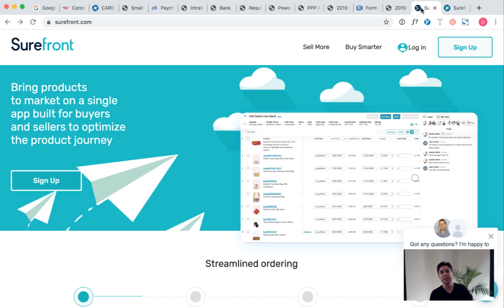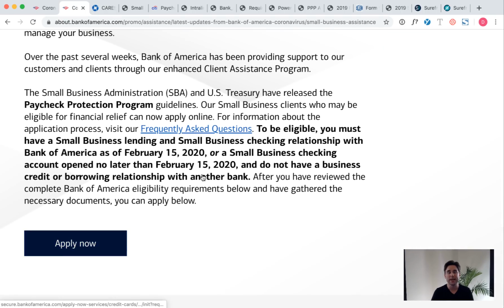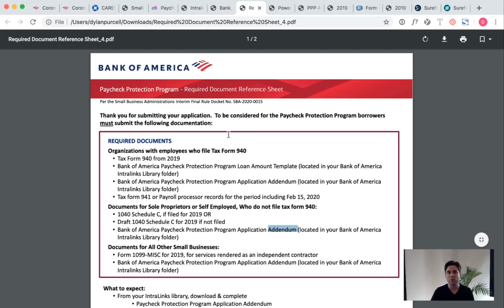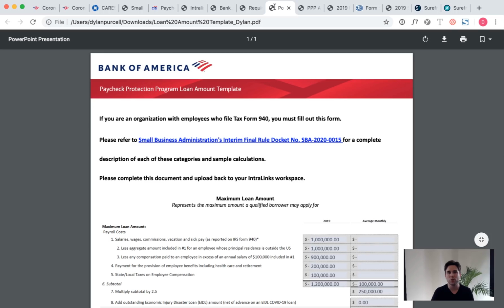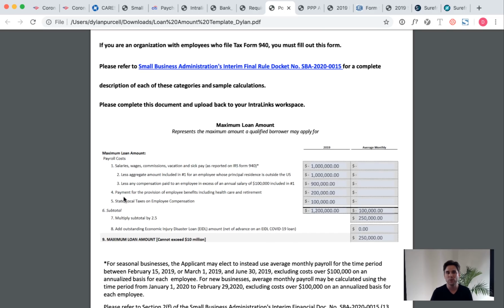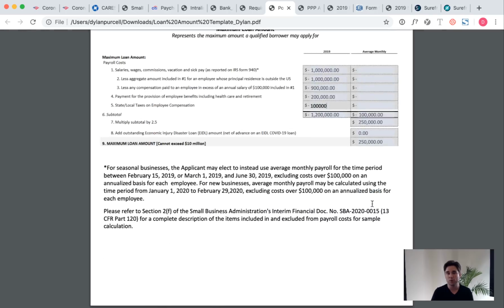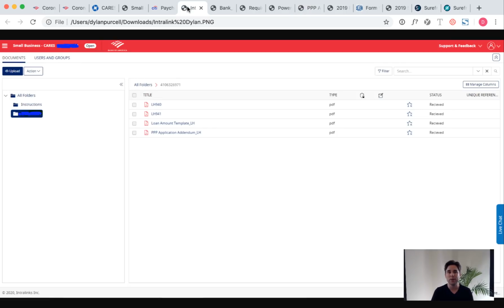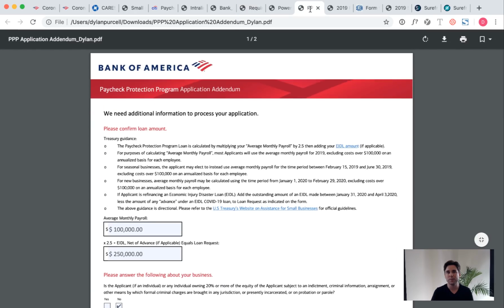UPDATE: How to Apply-Paycheck Protection Program (PPP): Bank of America, Citi, Chase and Wells Fargo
In this video we show you how to apply for the Paycheck Protection Program (PPP) through the four major banks and explain what you need to apply as an LLC, corporation, sole proprietorship or self employed.

We have made all our software free, to help everyone in our industry during this difficult time. by clicking on the "sign up" button at the top right of the website.